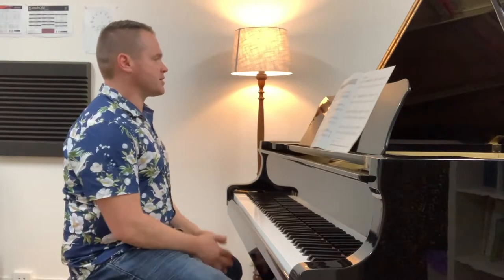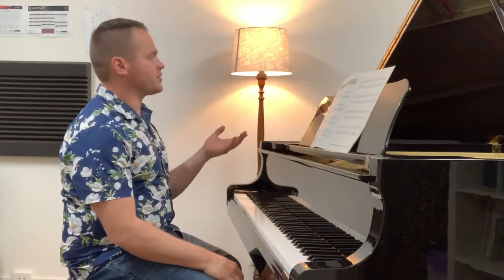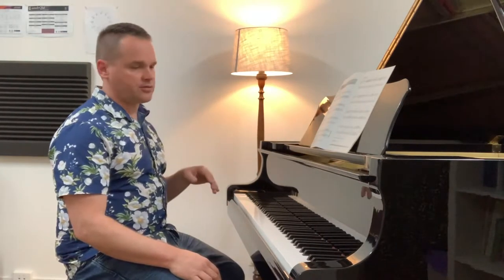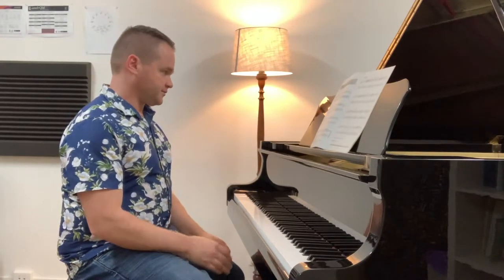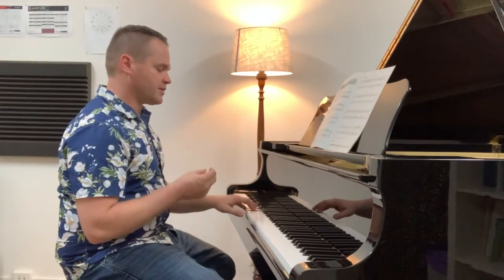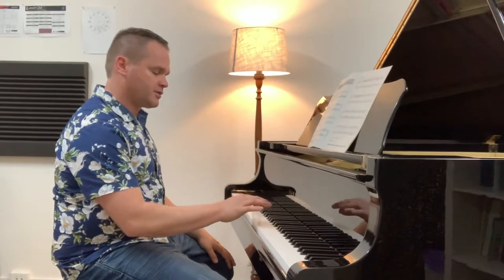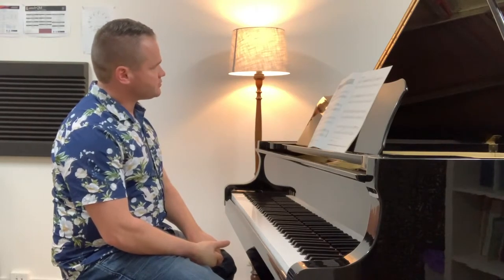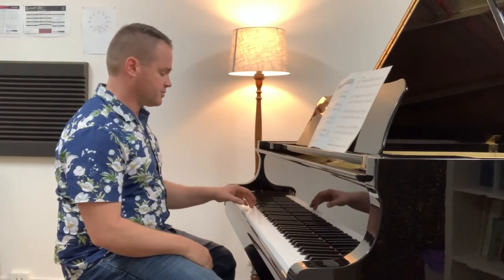Piano Tutorial - ABRSM Jazz Piano Pieces